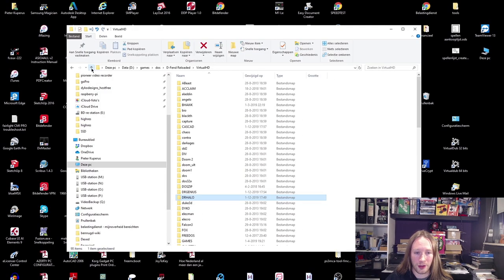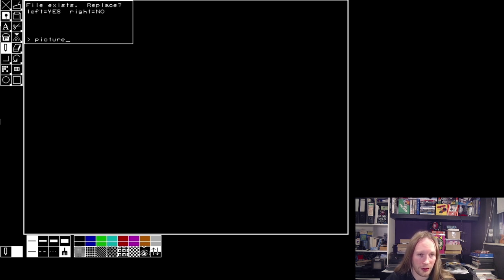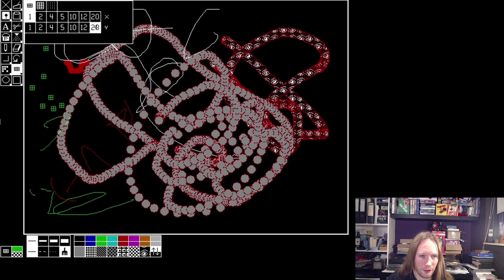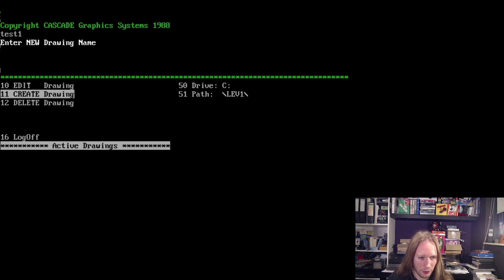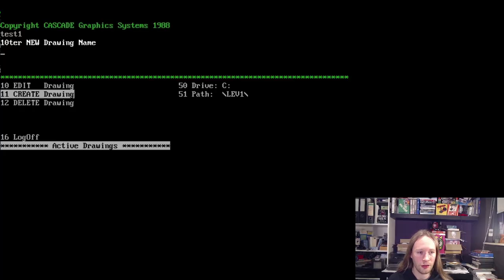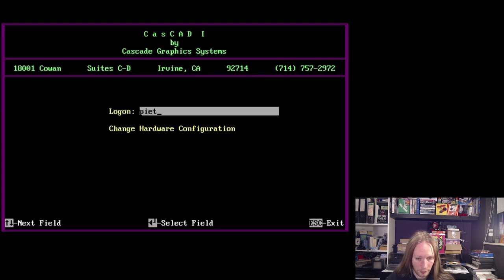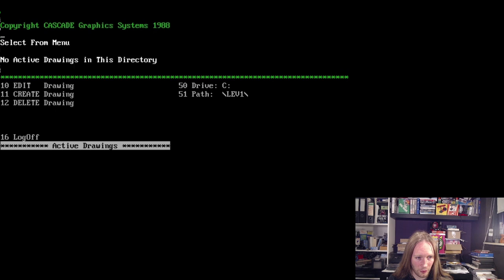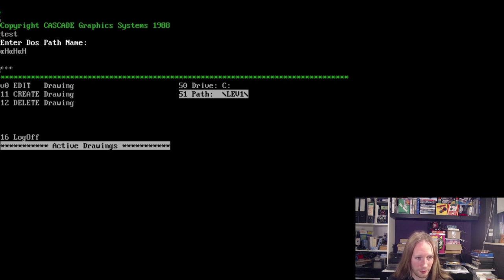DR Halo and CasCad I dosbox follow-up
This video is short follow-up of last week's video about the software that was bundled with a Genius mouse, Dr. Halo / Dr. Genius and CasCad. In this video I'll show how to run them in Dosbox and I'll try to "Use" Cascad which turns out to be a shitty piece of software that can't be used at all.